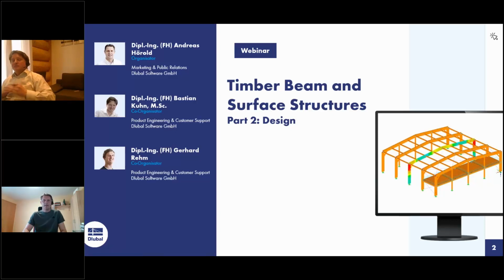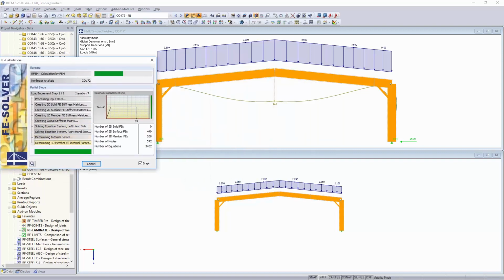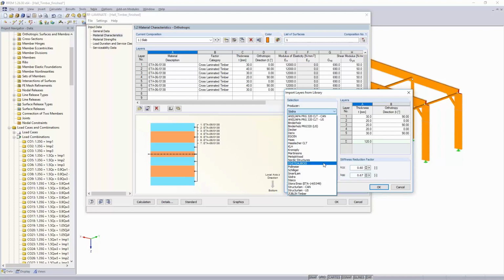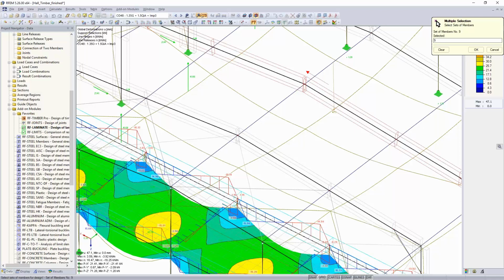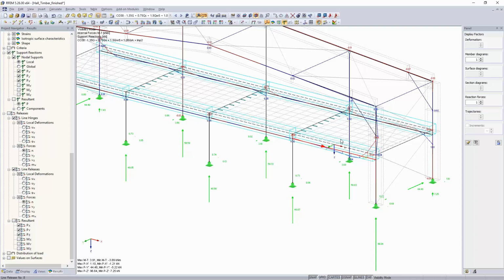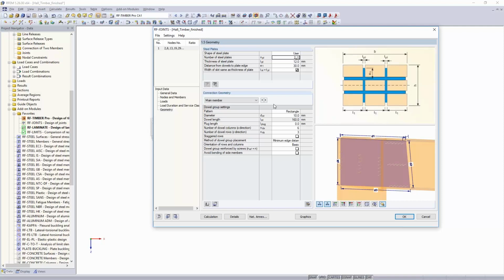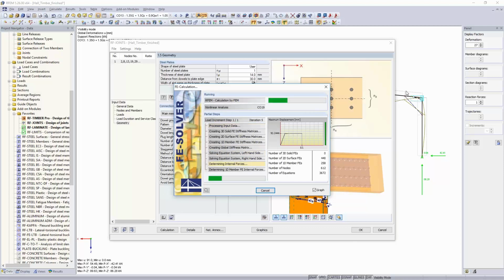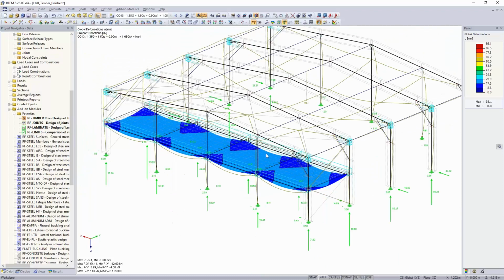Timber Beam and Surface Structures | Part 2: Design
In this webinar we show you how to use the structural analysis software RFEM for designing beam and surface structures made of timber.

Time Schedule:
00:00 Introduction
02:00 Designing Surface Elements (Cross-Laminated Timber Slabs) According to EC 5 in RF-LAMINATE
21:40 Designing Member Elements According to Eurocode 5 in RF-TIMBER Pro
32:20 Designing Connections According to EC 5 in RF-JOINTS Timber - Steel to Timber and RF-LIMITS